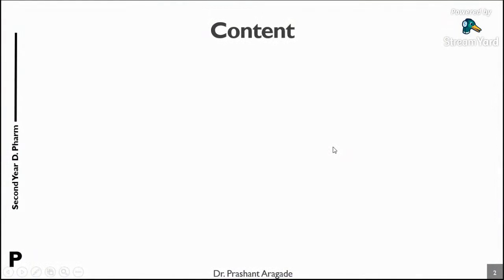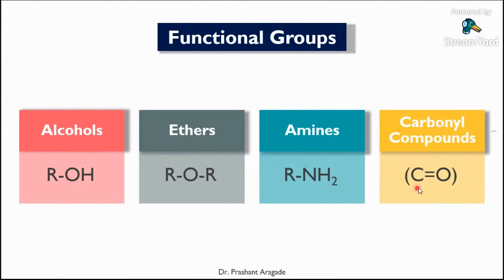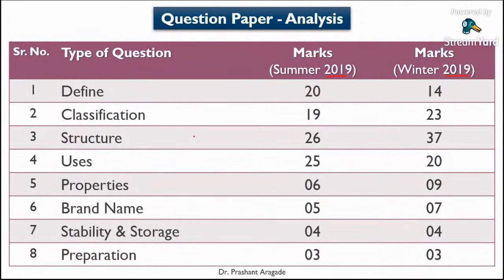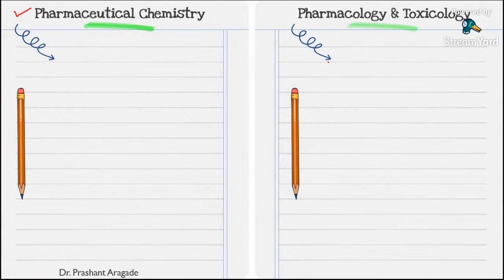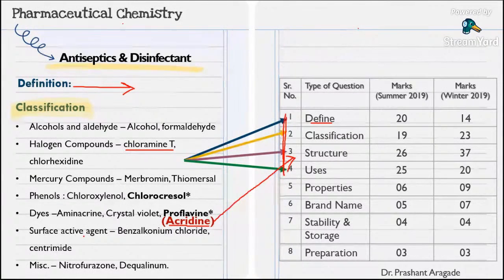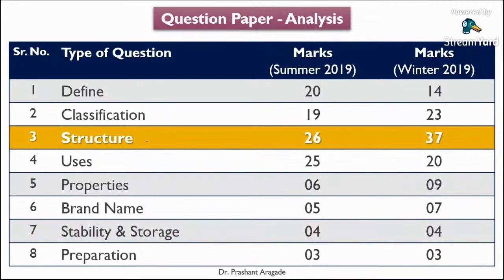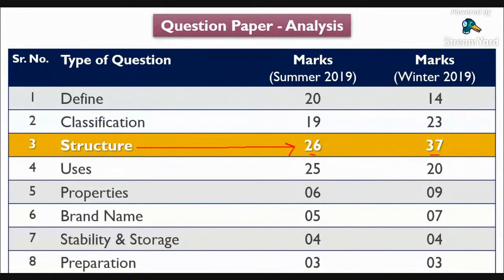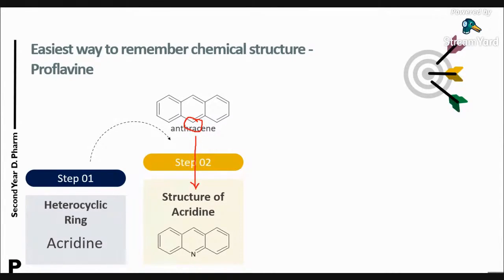How to do the study of Pharmaceutical Chemistry-II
21:27 How to write classification
Online lecture Series for Diploma Pharmacy Students.
Topics covered:
1. Effective ways to learn chemistry.
2. Tips and Tricks to start the study.
3. The easiest way to remember the chemical structure.

Best luck!